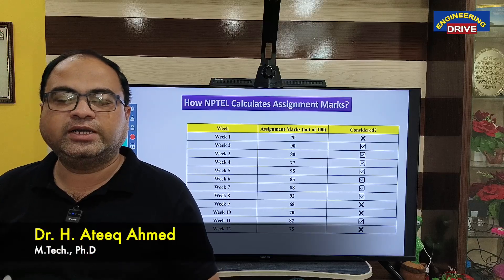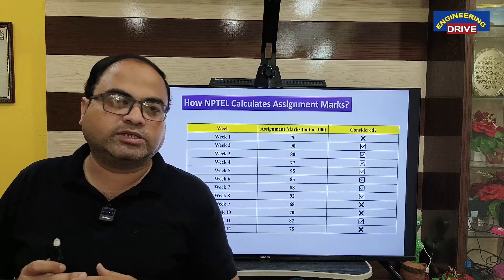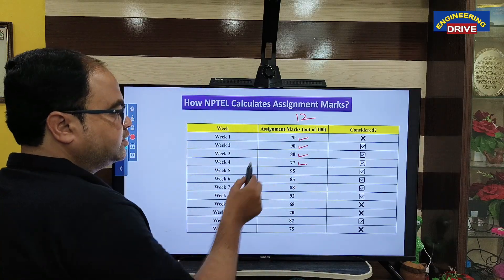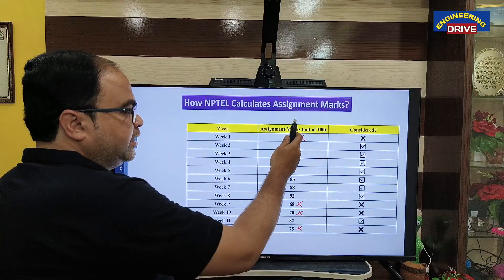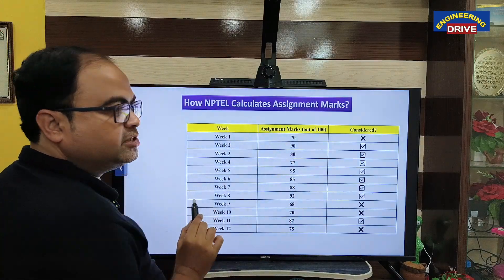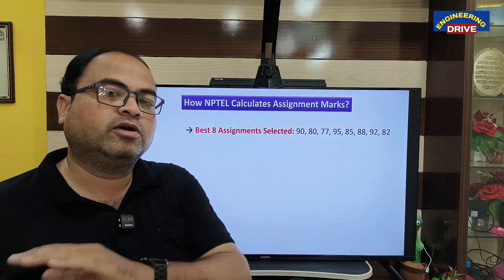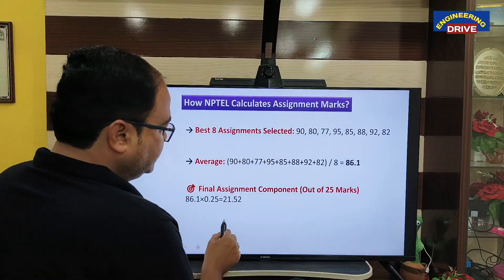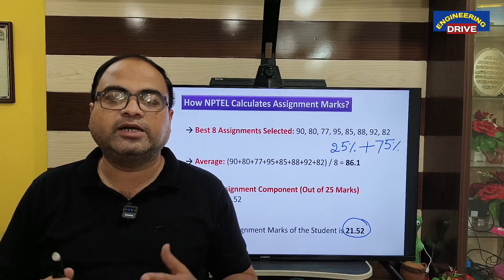How NPTEL Calculates Assignment Marks?